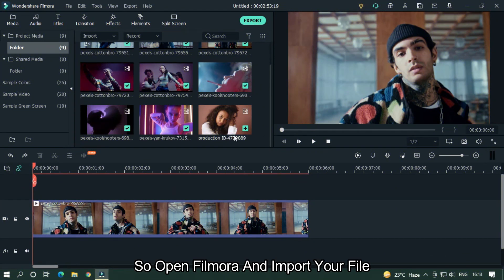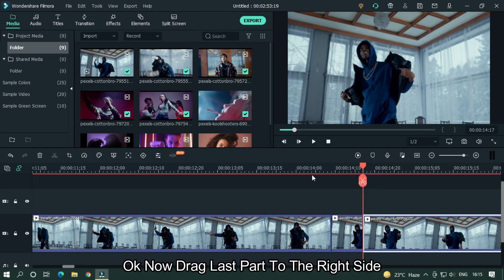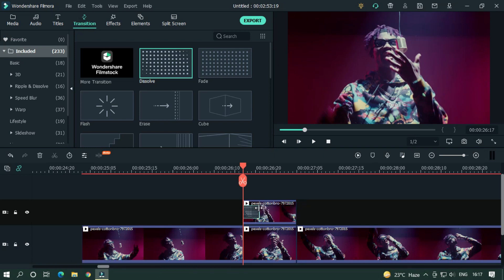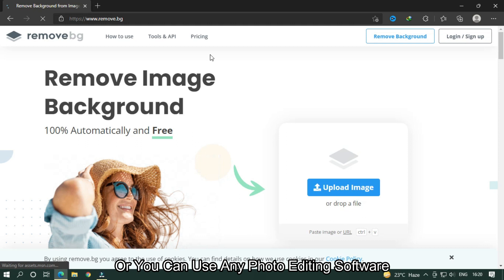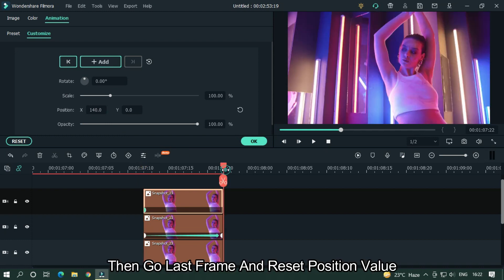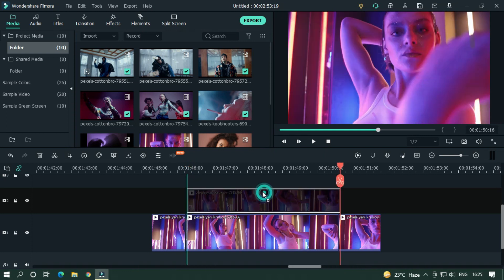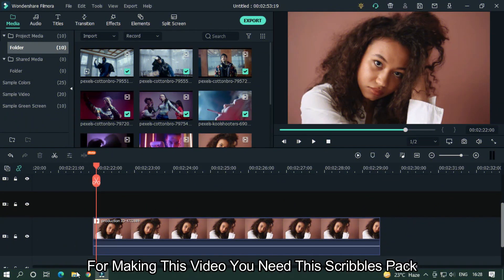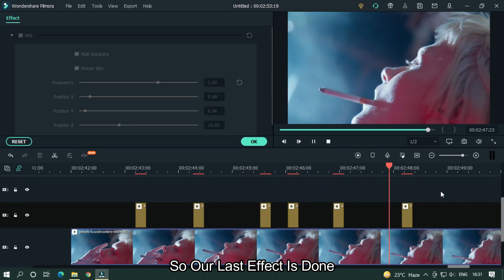10 Best Music Video Effects Tutorial in Filmora X | Filmora Editing Tutorial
In This Video Im Going To Show You How To Make 10 Music Video Effect On Filmora X

All Effect Timestamp
0:00 Preview
0:34 Intro
0:45 Camera Bounce
2:03 Reverb Effect
3:12 Camera Flash
4:34 Double Exposure
5:23 Freeze Frame
8:00 Chromatic Aberration
9:04 Ghost Echo
10:10 Glitch Effect
11:02 Glowing Scribbles
12:01 Shake Effect